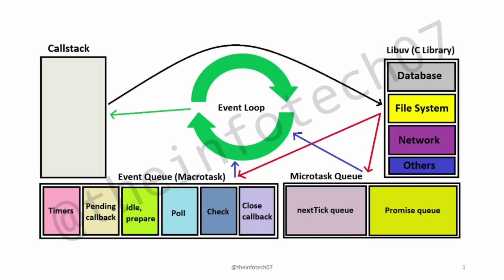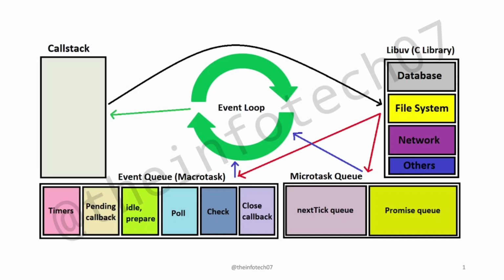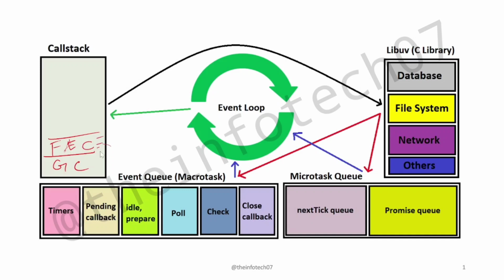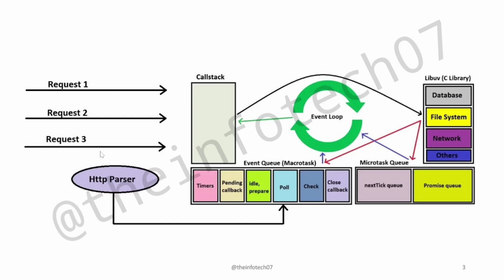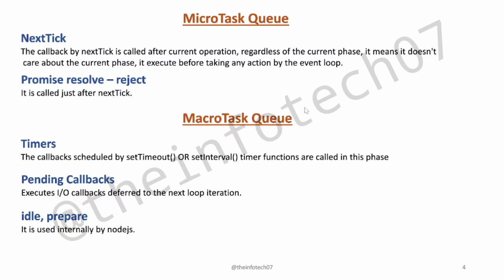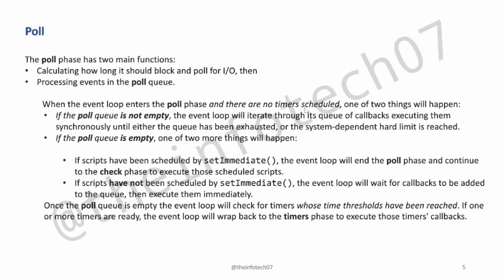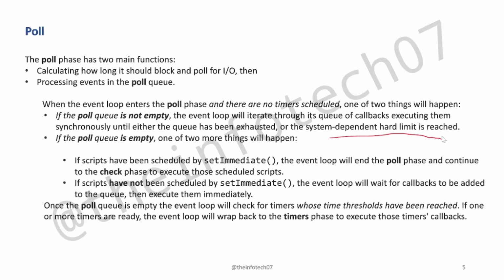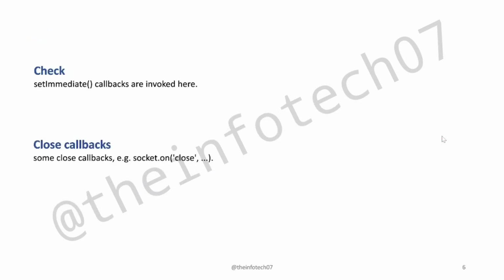Event Loop explanation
Here I have explained every thing about Nodejs eventloop, how it works under the hood.
What are the phases of event queue in event loop?
1.Timers
2.Pending callbacks
3.idle,prepare,
4.Poll
5.Check
6.Close callbacks